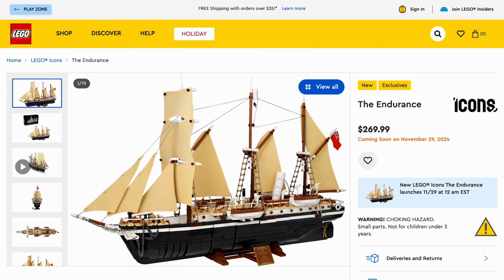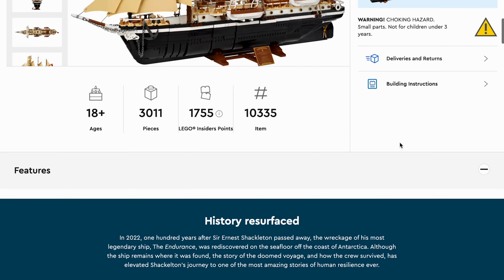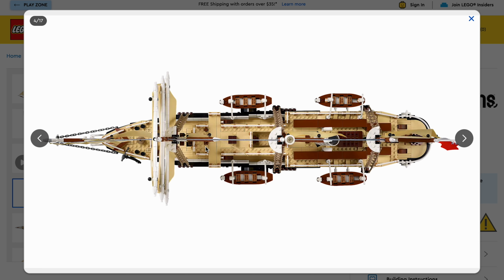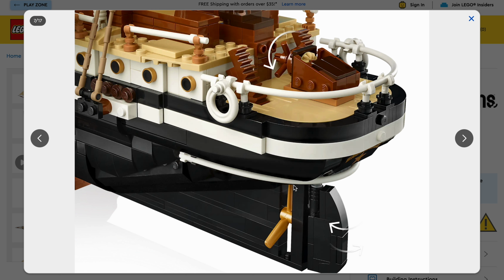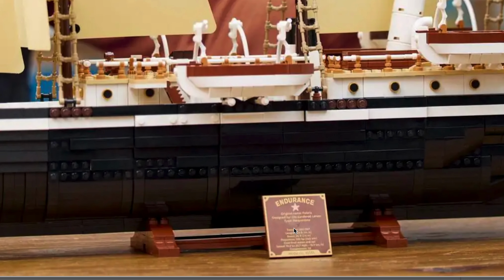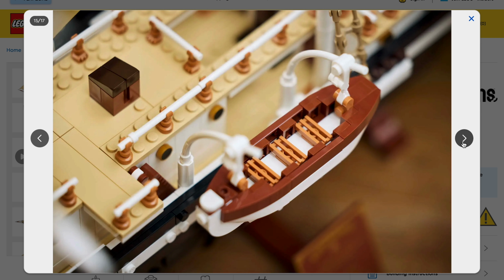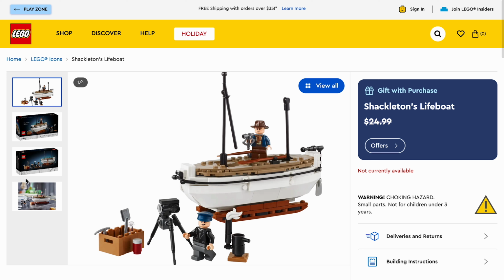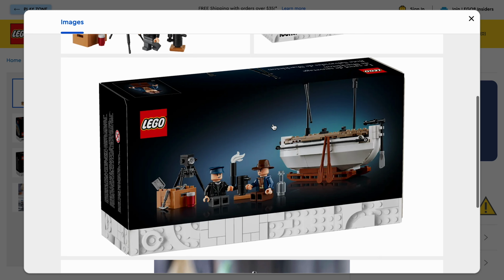LEGO Endurance First Look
Lego is releasing a beautiful model of Ernest Shackleton's Endurance on Black Friday of this year. Let's take a look at the photos available on Lego's website and talk about what we like, what's missing, and what this baby costs.